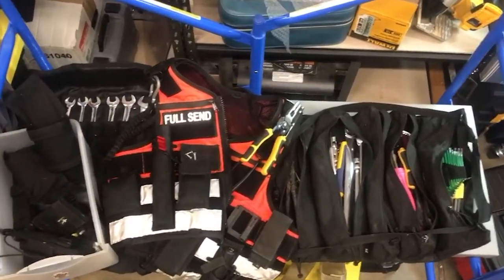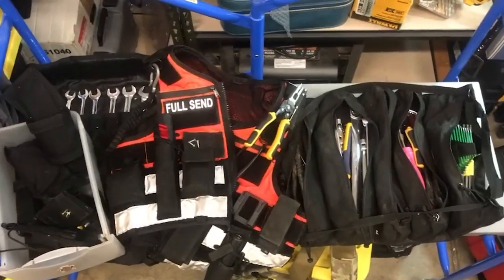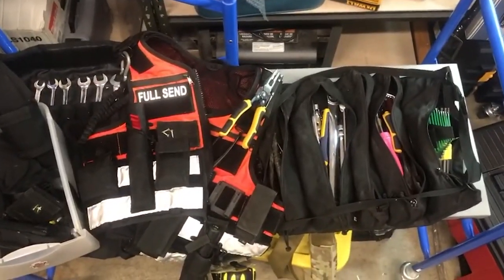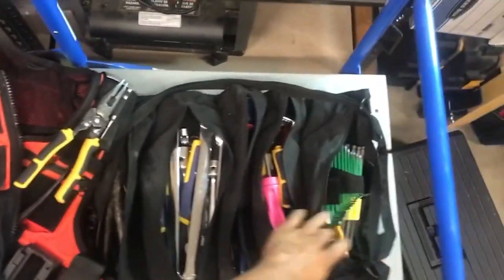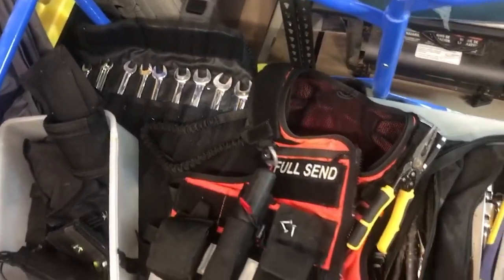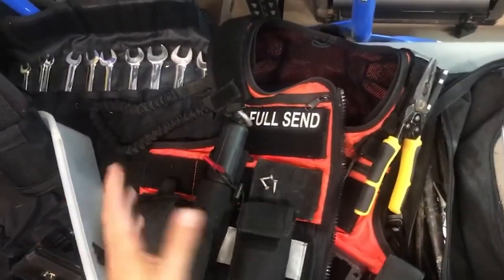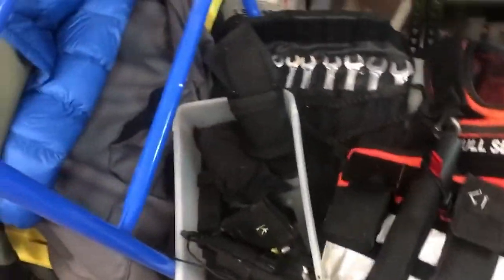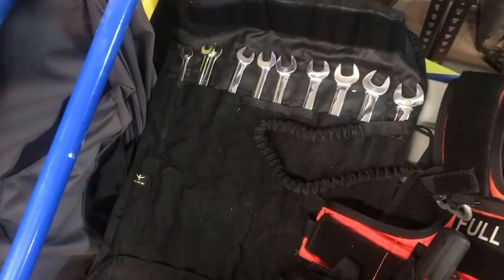Week 11: Customer Video Contest Winner || Atlas 46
Making sure a music festival runs safely and smoothly is no easy task. Keeping his tools on him when he needs them for when the golf cart inevitably breaks down, Adam Smalls makes it happen with his Hi-Viz Saratoga Vest and other add-ons.

“It’s simple, quality and reliable. What else could you ask for?” Adam Smalls.

Find Adam @foreverhomefurniture (IG)

Atlas 46 Weekly Video Contest:

If you love your gear, use it regularly and can tell us how you use it, we want to hear from you. It’s easy to enter. Include your Name, Location, Trade or Hobby, and Why you have your gear set up the way you do. Or what you use your gear like tool rolls and apparel for.

Camera shy? No worries, we’re here for the gear so feel free to stay off cam and share with us what you use.

Top prize winner will get a $500 Atlas 46 gift certificate and their video archived on our new Atlas 46 Gear Library Youtube Playlist. The other two will win a $200 gift certificate and their video reposted on our social accounts. All video formats are accepted but preference will be given to horizontally filmed videos for the top prize.

Submissions are open! Happy filming. Deadline for submission is Thursdays at 12pm CST. Winners will be announced on Fridays. for more details.